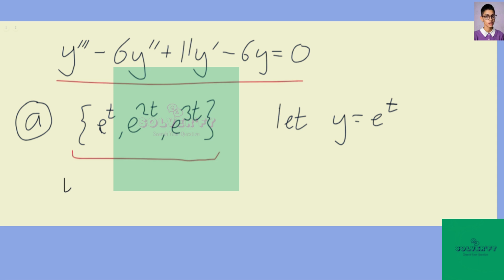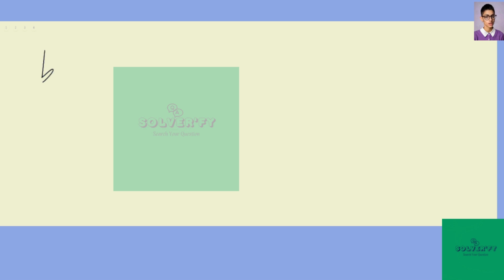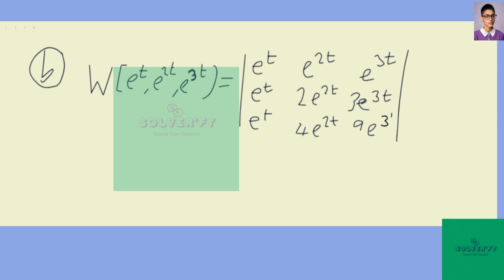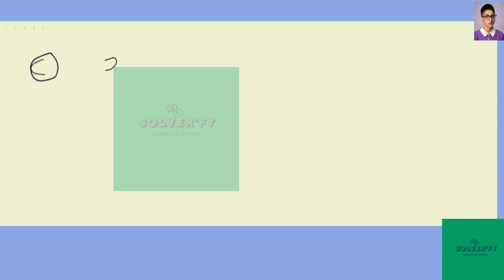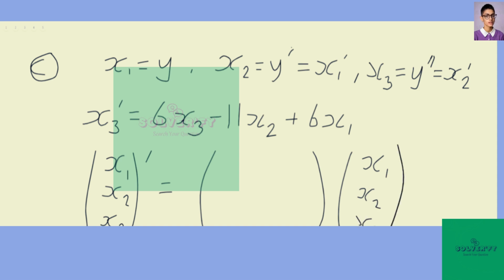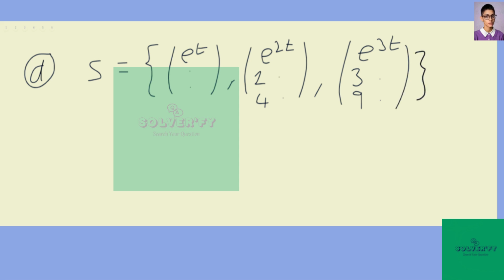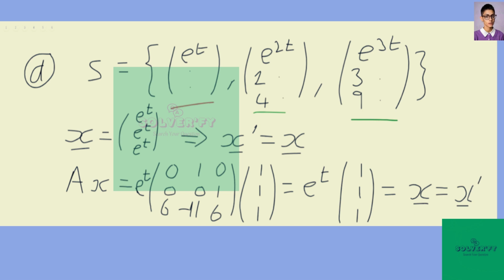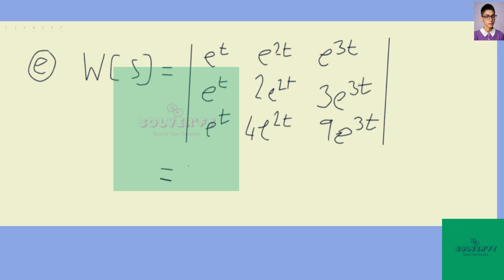[Physics] Suppose you don't assume . (a) Find and in first-order perturbation theory, for th